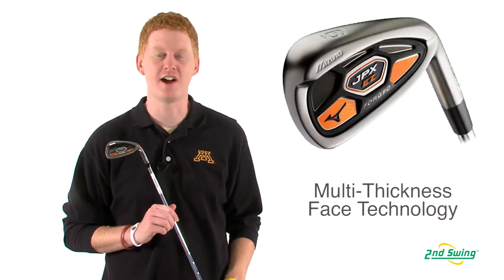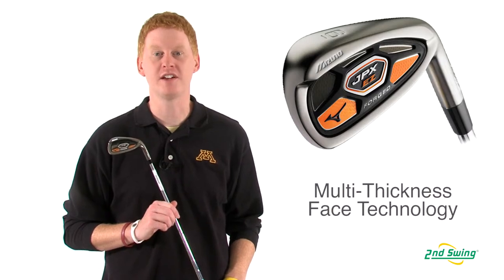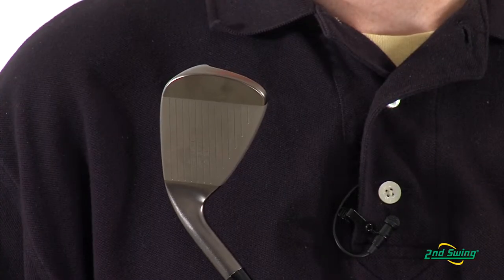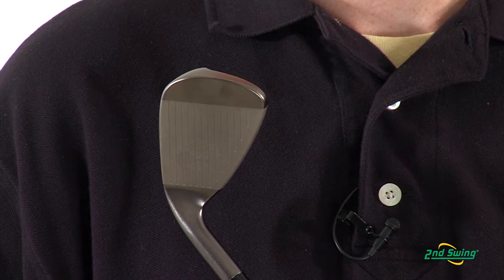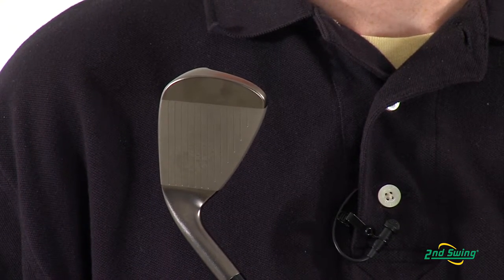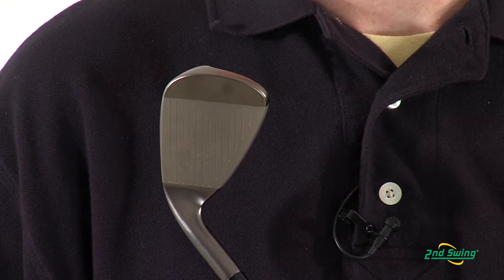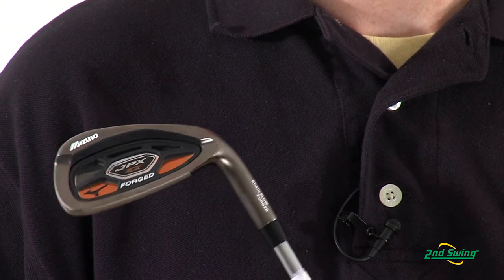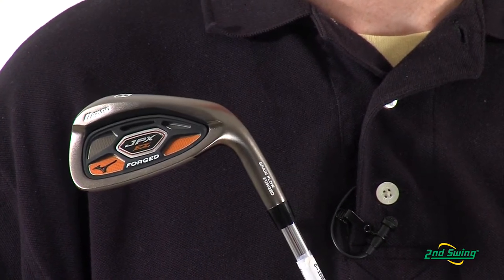Mizuno JPX-EZ Forged Irons Review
2nd Swing Golf product expert Jay Sjovall reviews the 2013 Mizuno JPX-EZ Forged Irons.